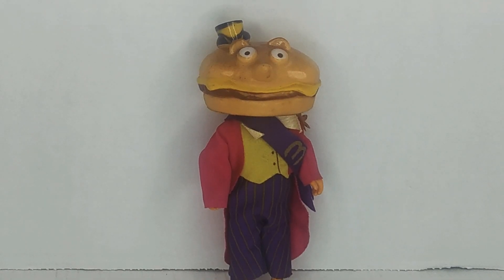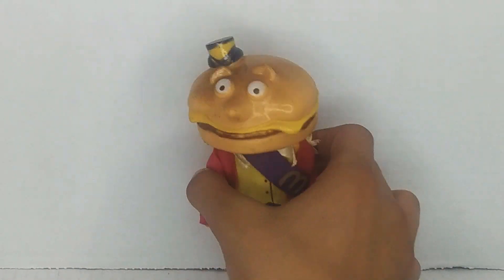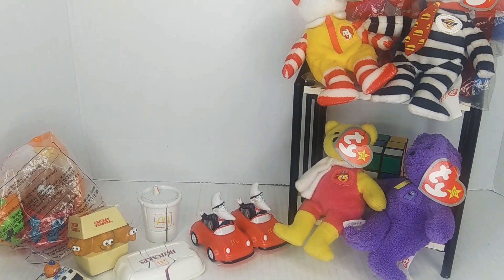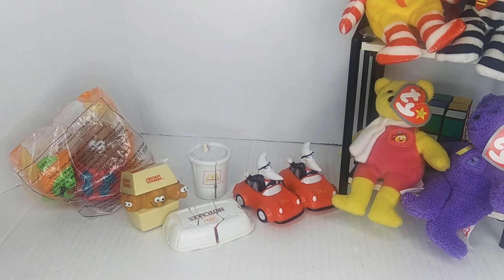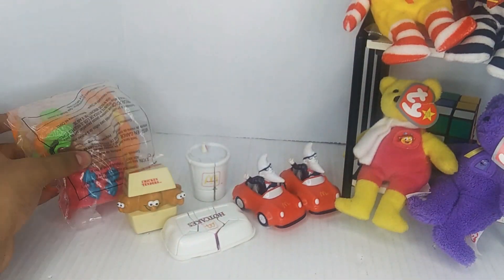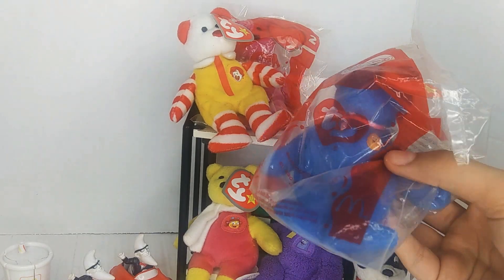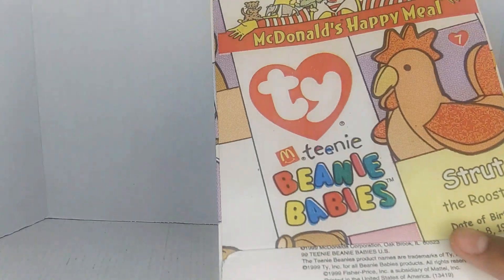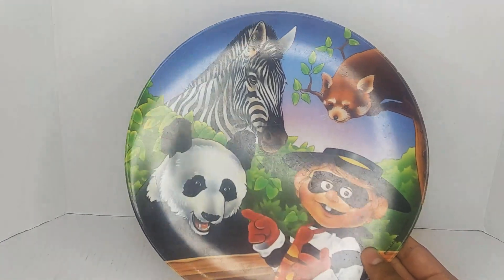McDonald's | vintage McDonald's collection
My McDonald's collection